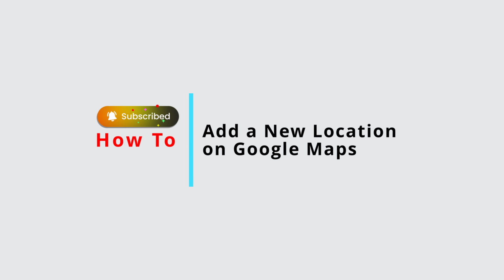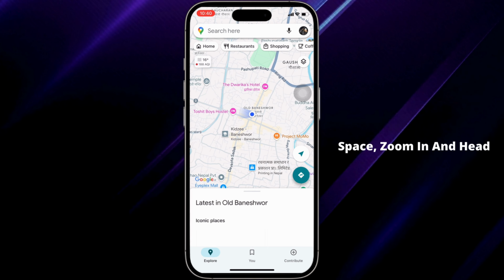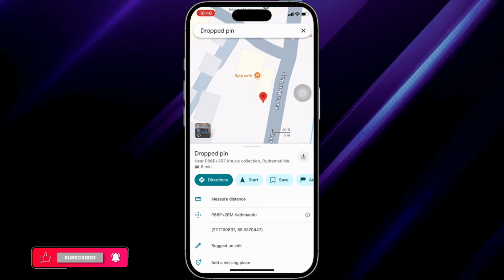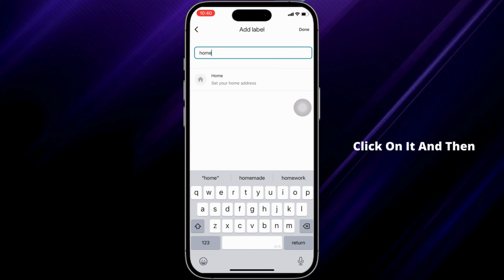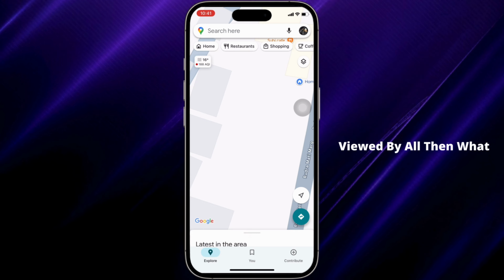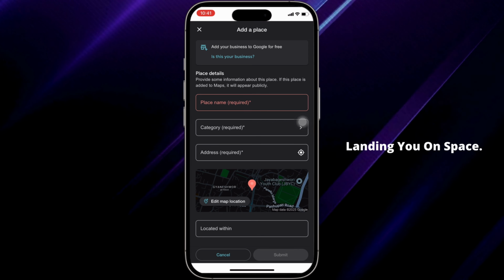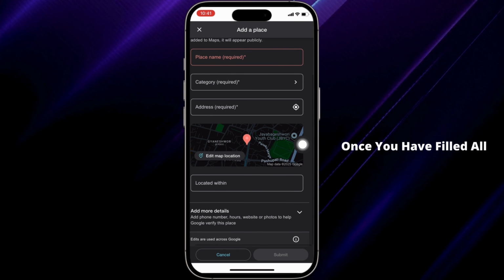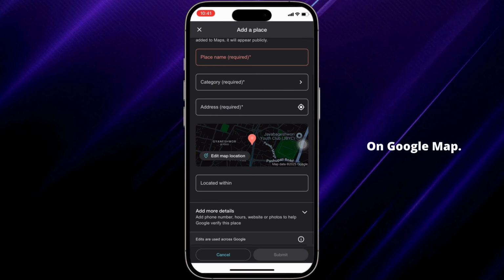How to Add a New Location on Google Maps?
Want to add a new location on Google Maps? This step-by-step guide for 2025 will show you how to add a missing place, business, or landmark to Google Maps using iPhone, Android, or desktop, ensuring it appears for others searching in the area.

What You'll Learn in This Video:
✅ How to add a missing place or business to Google Maps
✅ How to submit new location details for approval
✅ How to edit and update location information
✅ Fixing issues if Google Maps won’t accept your location submission

Google Maps relies on user contributions for accuracy, and this guide ensures you can add new locations quickly and correctly.

Chapters:
0:00 - Introduction
0:10 - How to Add a New Location on Google Maps?